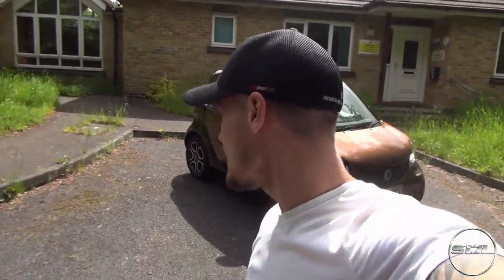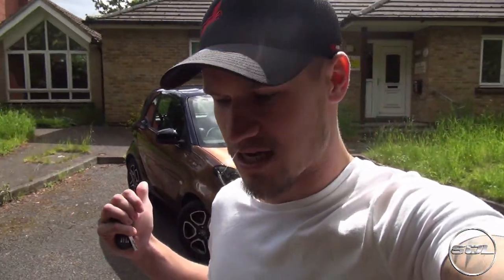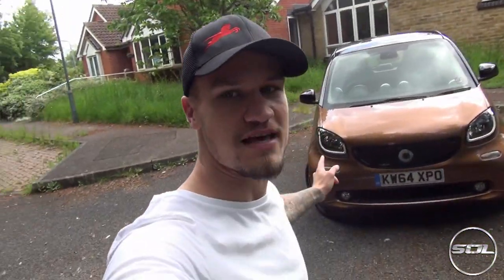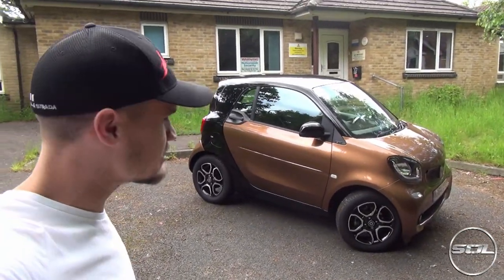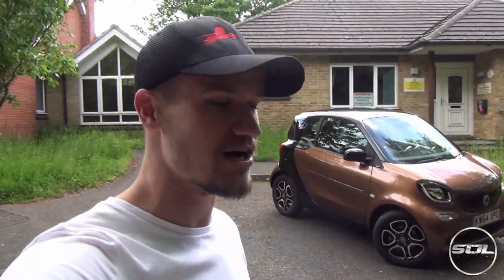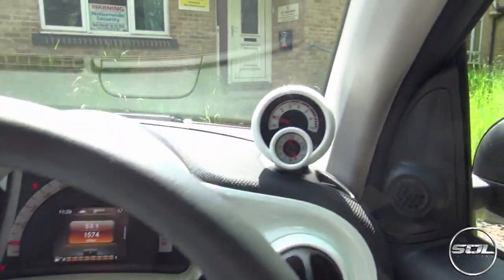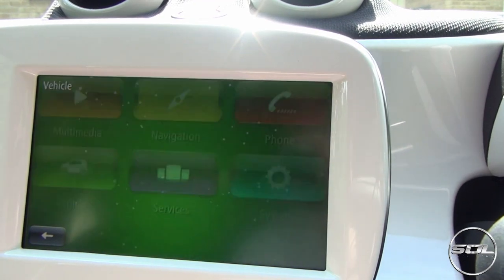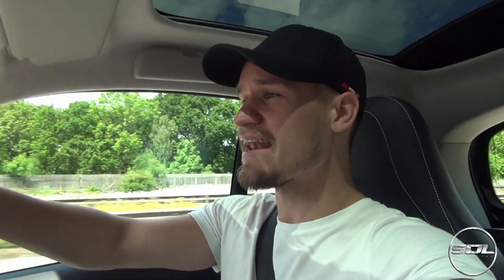DAILY VLOGS & A NEW CAR!!!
Welcome to my Daily Vlogs! Starting today! Introducing my new car for the week as well!